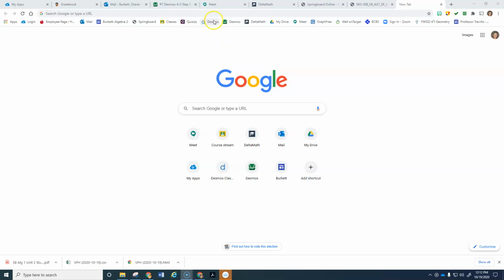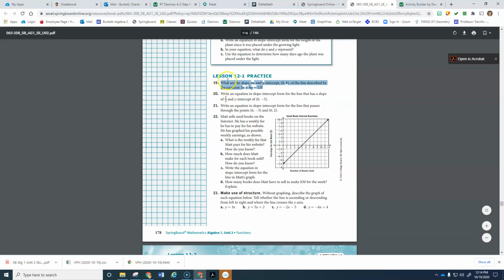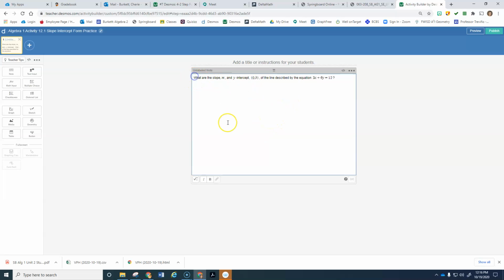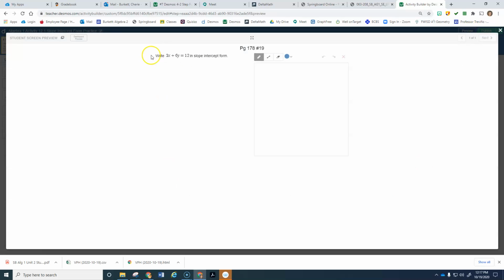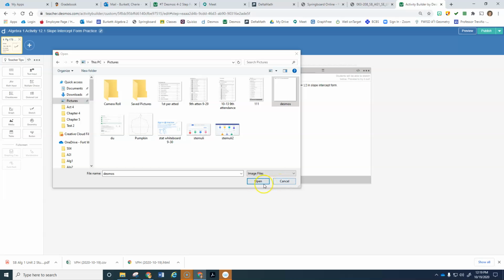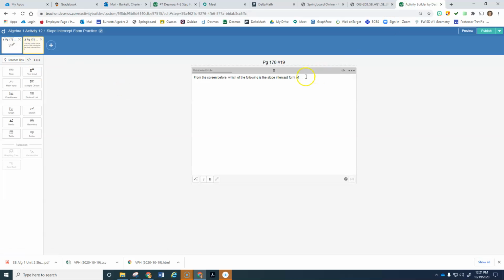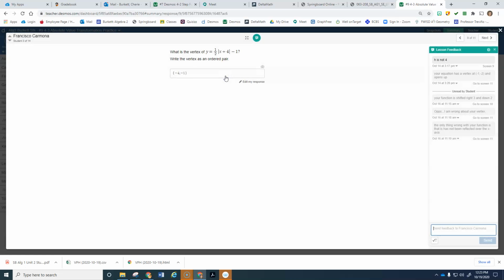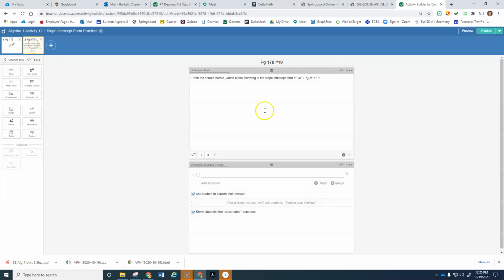Making Desmos Activity Part 1